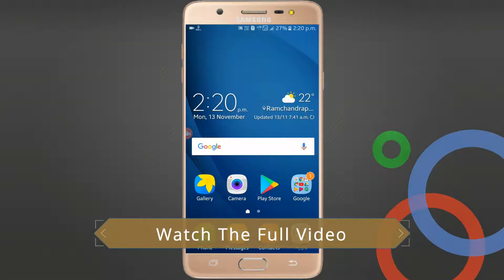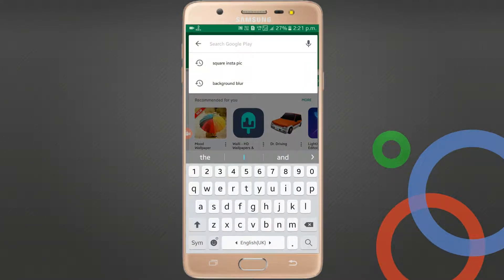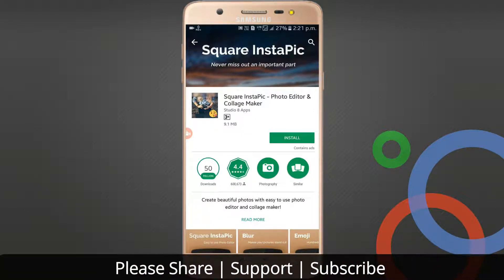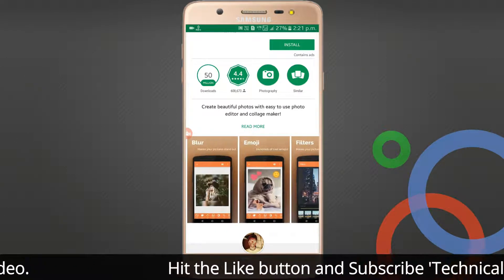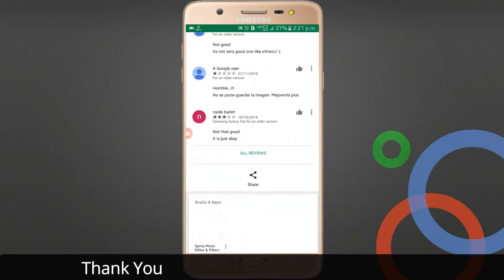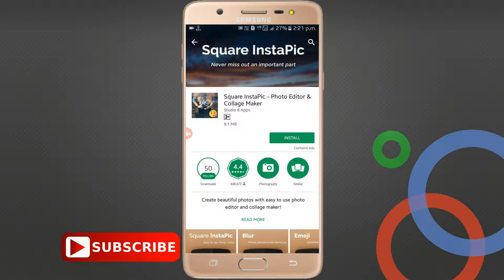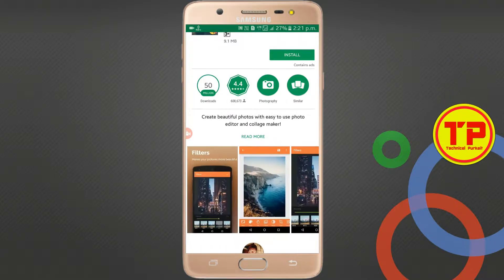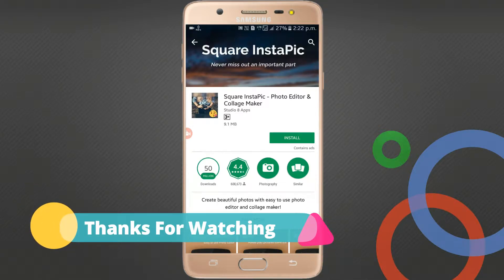Make Blur Border | DSLR Effect in Android | Sqare Insta Pic | Hindi | iSmart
In this video I have shown How you can make DSLR effected photography in your android.
I hope this video will be very much helpful to you.

More tutorials on 'Technical Purkait'

Hey, I'm Aneeke Purkait from 'Technical Purkait'
various types of technology related questions and answers.

Aneeke Purkait

i smart
ismart